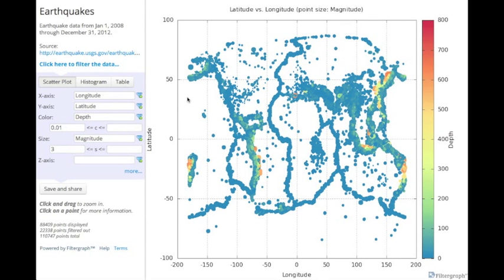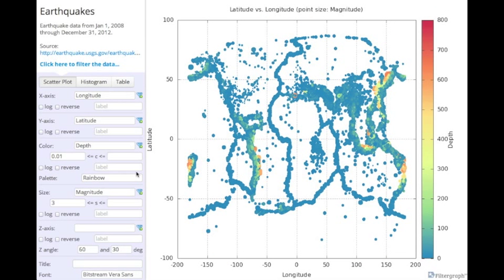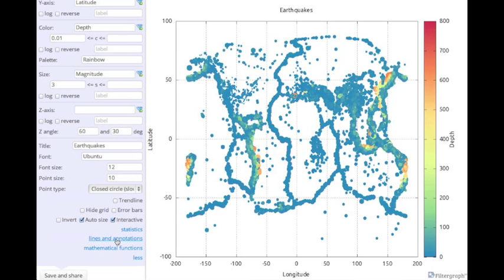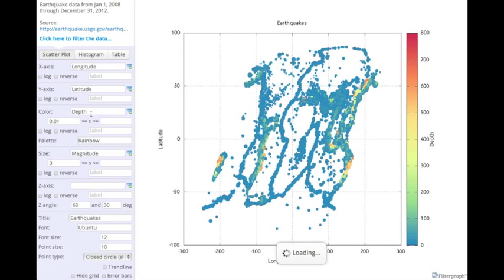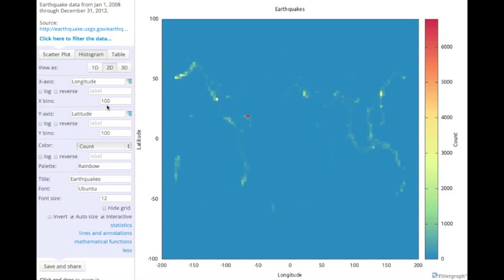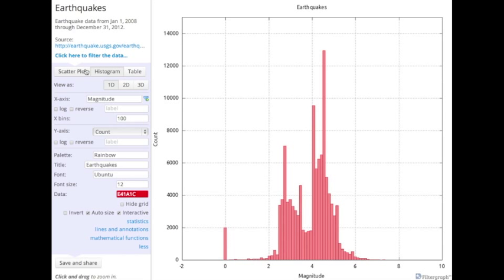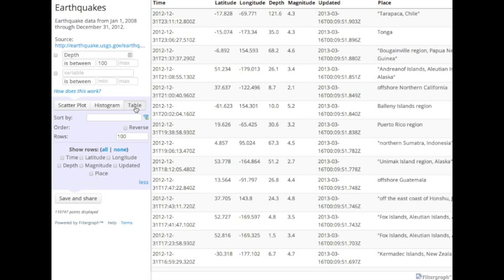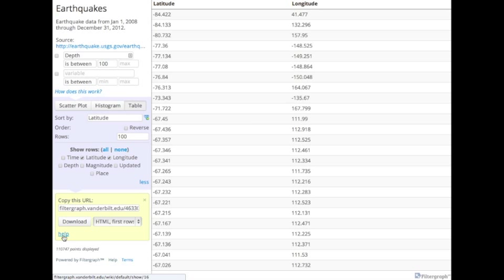Using A Filtergraph Portal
This video shows you how to use a portal generated with Filtergraph, a free web-based service for visualization of large datasets.

Now that you have seen all the capabilities of Filtergraph, here's how you can create a portal of your own

Video by Rachel-Chloe Gibbs